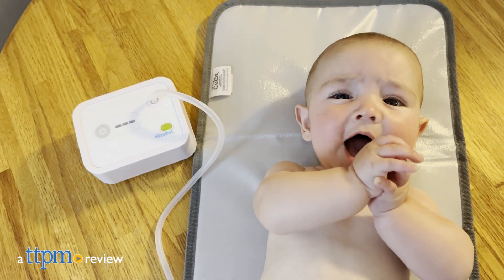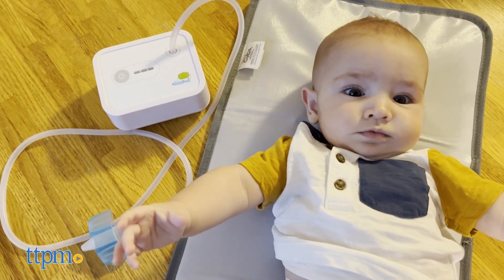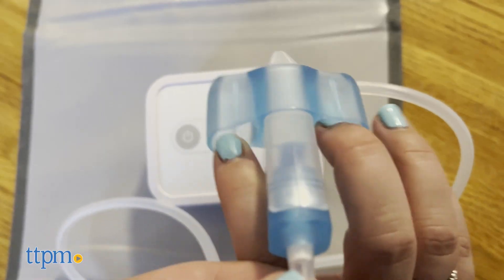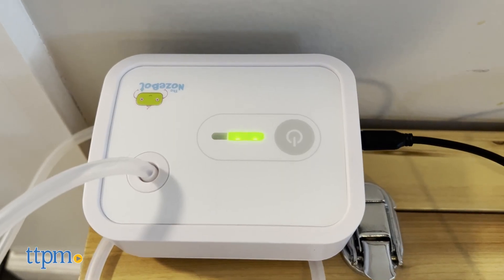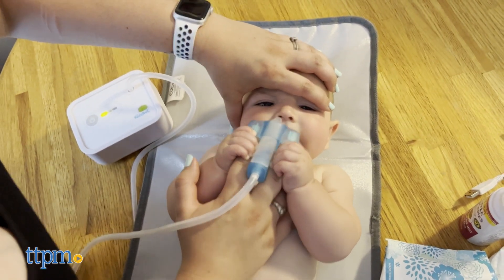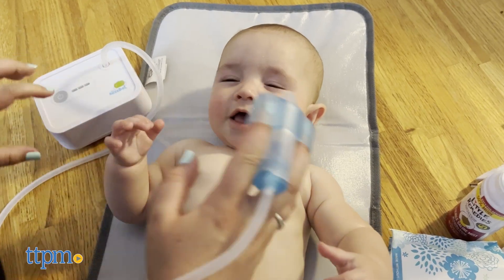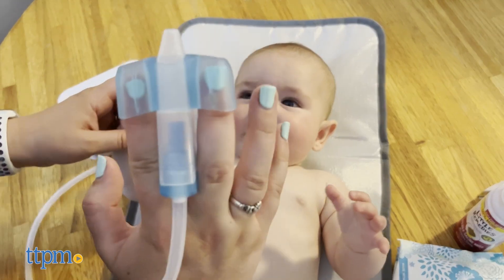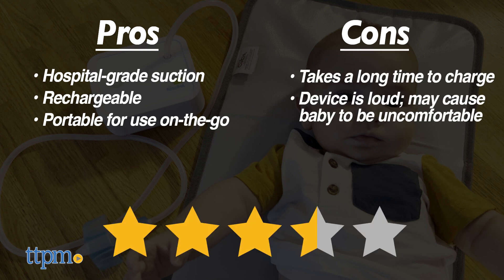NozeBot Baby Nasal Aspirator from Dr. Noze Best Review!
Today TTPM is reviewing the NozeBot Baby Nasal Aspirator. The battery powered nasal suction device for infants. See more in this video review! For full review and shopping info

Product Info: I couldn’t be more excited to take you on this nose sucking journey! Babies can’t breathe through their mouth so it’s very important to make sure their nose is clear, which is why I was pumped to try the NozeBot on Riley.